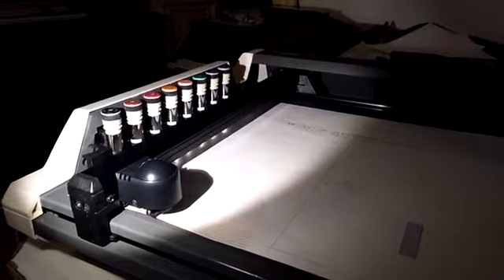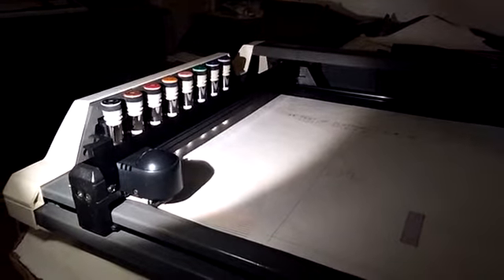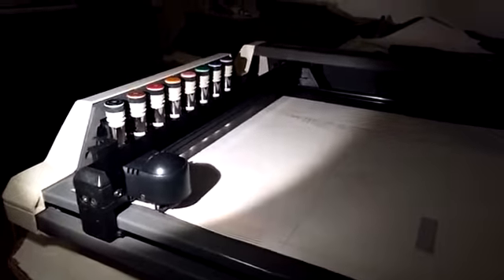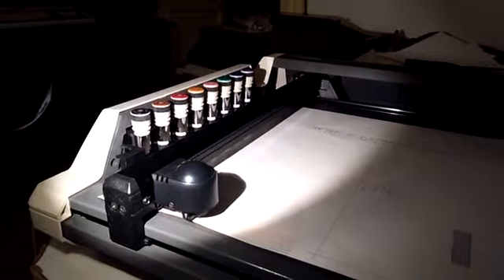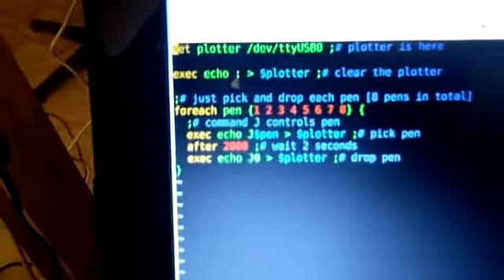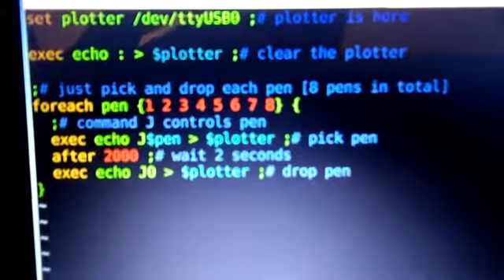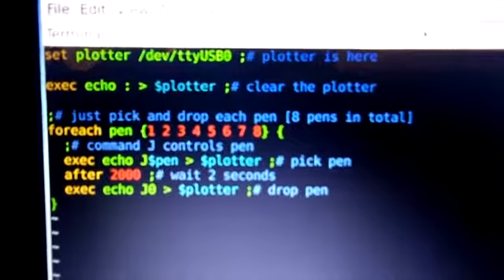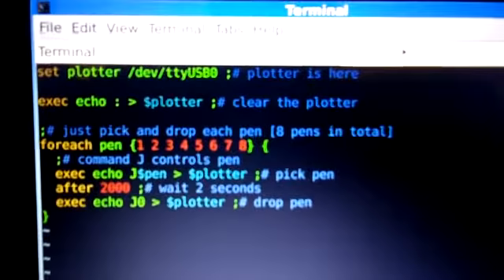testing GRAPHTEC MP4100 plotter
at the museo dell'informatica funzionante / museum of functioning plotters ;) at palazzolo acreide, sicily/italy

the code i wrote is simple tcl script running on gnu/linux

i also write DIN Is Noise, a sound, music and noise synthesizer